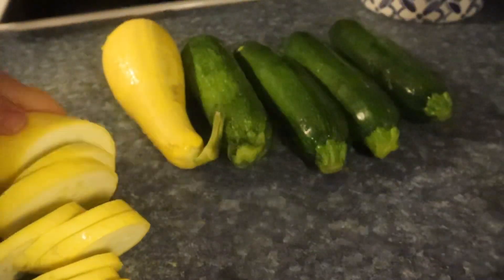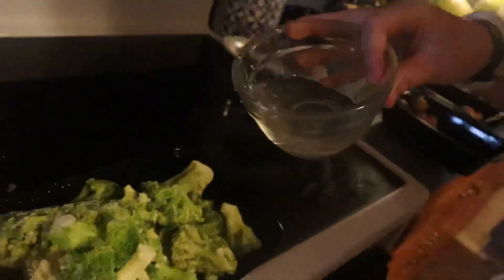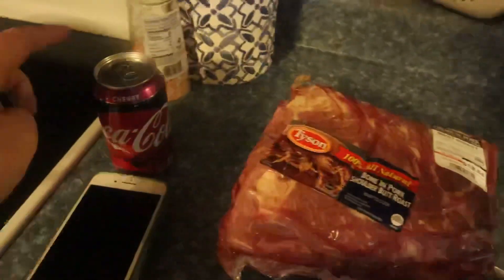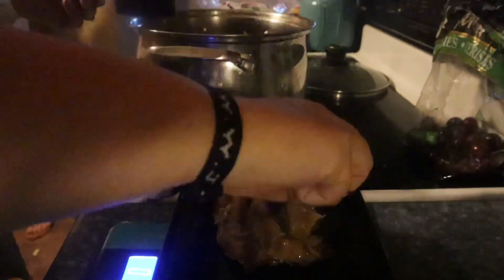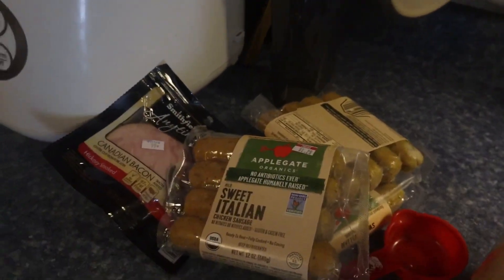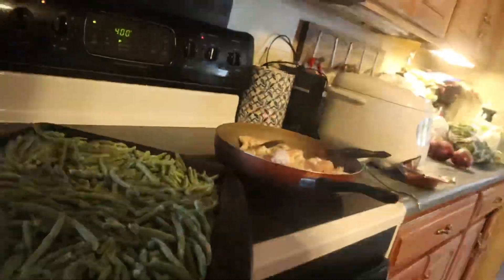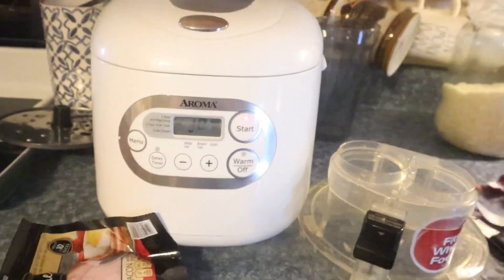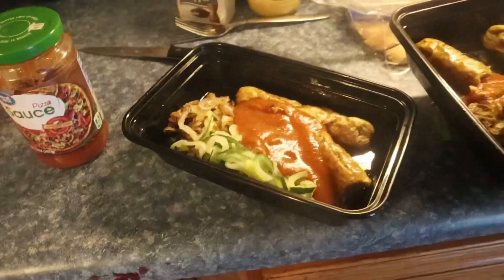Low calorie meal prep: each meal right at 300 calories each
Come along with me as I low calorie meal prep for my husband, myself and my daughter. We will be making chicken, turkey meatballs, chicken sausage and a ton of veggies. I’ll show you some tips on cutting things quickly and keeping your calories low. You can do it! Weight loss is hard but possible, hang in there and try, try again.